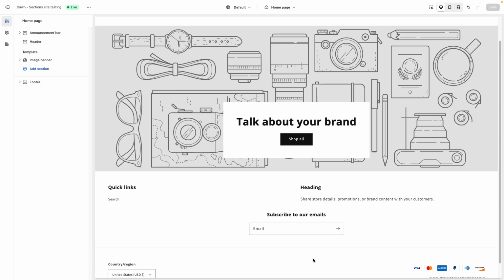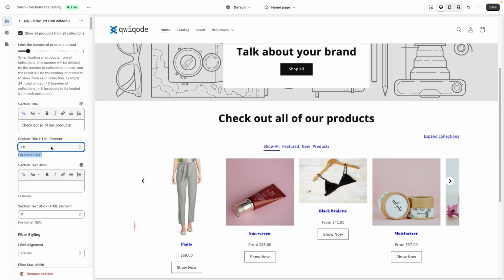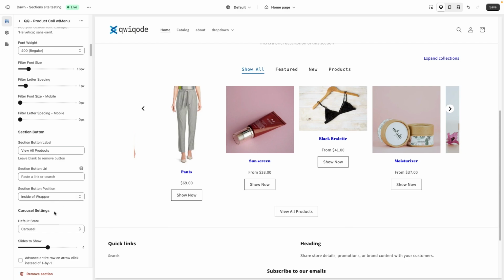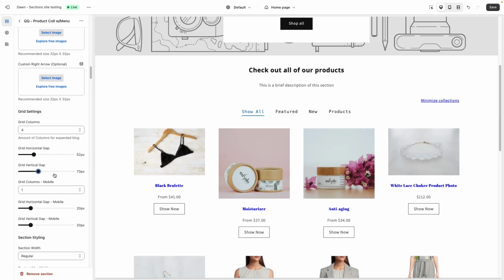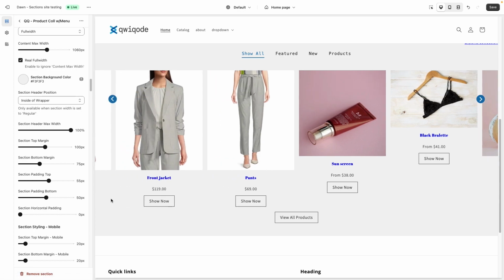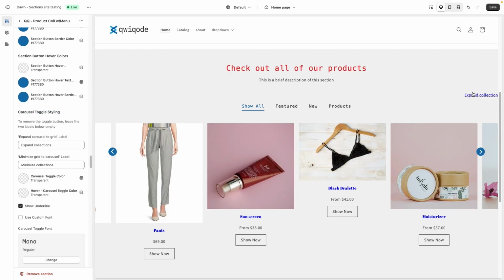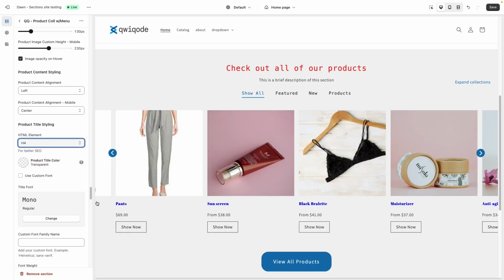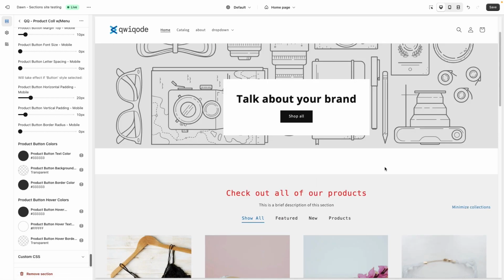Product Collections With Menu Shopify section by qwiqode (Tutorial)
Easily display products from multiple collections in either a carousel or grid format, and let customers easily filter and find the perfect product with a clear submenu or collections. Offer a consumer-friendly experience with intuitive navigation to keep customers coming back. An easy-to-use and effective solution - perfect for any business!

Fully responsive and customizable including the ability to update:

Limit the number of products to load
Option to display products by collection using a sub menu of links.
Collections will be displayed without changing pages.
Show recent posts from multiple blogs with "View All"
Text Options
Section Header position (outside or inside of wrapper)
Custom Font
Font Weight
Line Height
Letter Spacing
Call-to-action buttons and styling
Enable/Disable
Text Options
Colors (background, hover, border)
Image styling options
Dimensions (square, portrait, landscape)
Border Radius
Custom Height
Image opacity on hover
Carousel Settings
Slides to show
Enable/Disable advance of whole row on click
Show/Hide Overflow of items
Enable/Disable Infinite Scroll
Enable/Disable Autoplay
Carousel Speed
Carousel navigation settings:
Carousel Arrows Position (Inside or outside of wrapper)
Custom Arrow SVG
Grid Settings
Grid Columns
Gap between items
Easily switch between carousel slider and grid-view
Custom titles
Text options
Set default state at page load